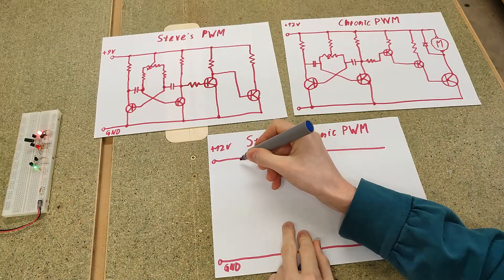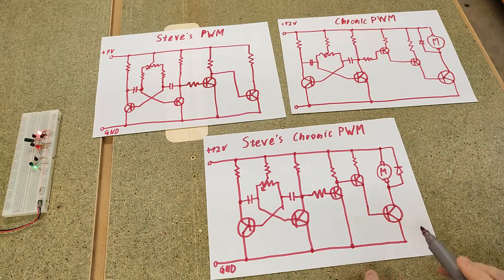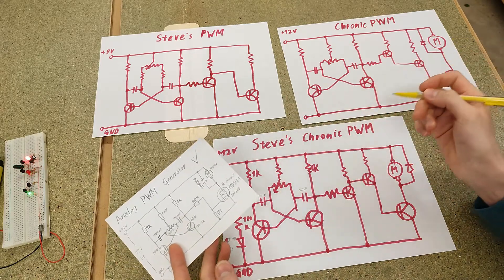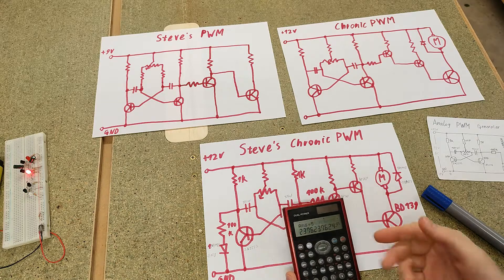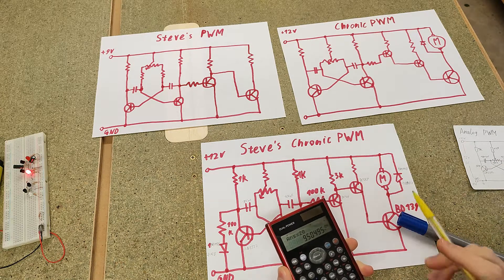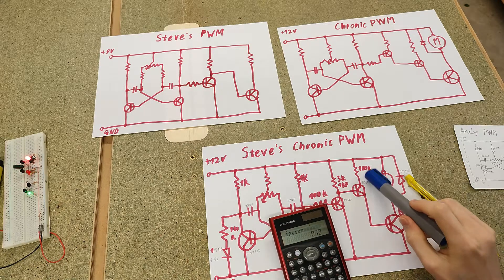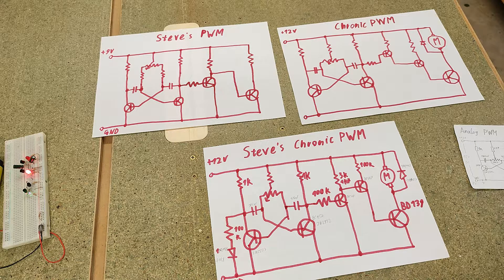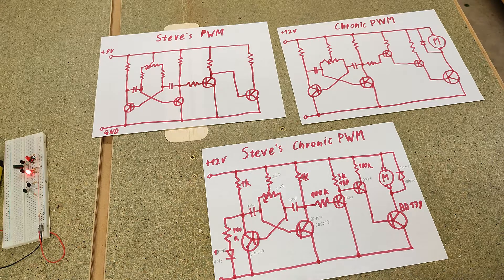Designing a PWM motor speed controller WITHOUT 555 timer IC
This is a longer outtake from a video soon to come on my main channel, since the video was already long enough I decidet to put the entirety of this clip on here cause you guys might still want to know how I usually calculate component values for my circuits. Truth be told, I do it pretty much at random - if you pay attention you can see me make a couple mistakes here.

And here the schematics: it's worth noting that all the versions you can download below are recalculated and revised, thats why there is now only one value per component. You still have some leeway, but if you want to use other transistors than direct equivalents you'll need to change some resistor values to accommodate the current gain of those specific transistors.